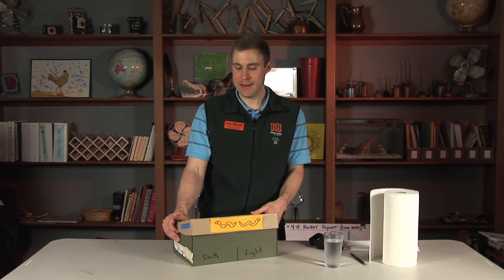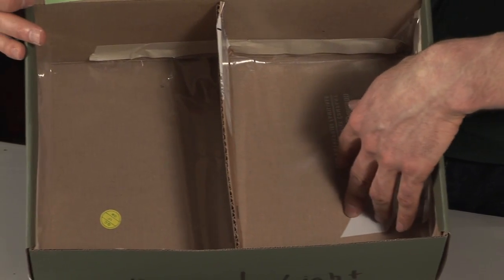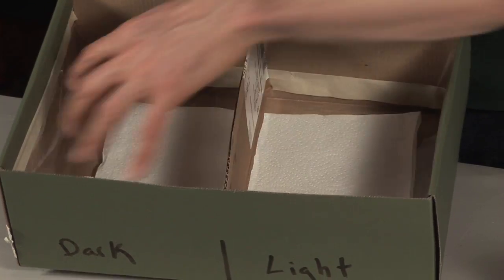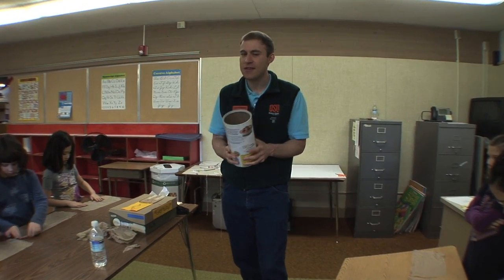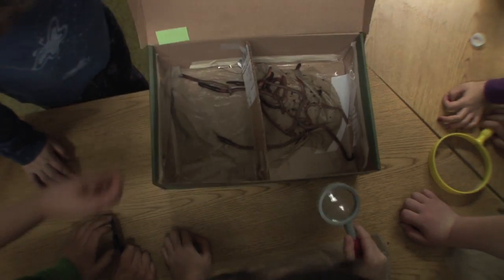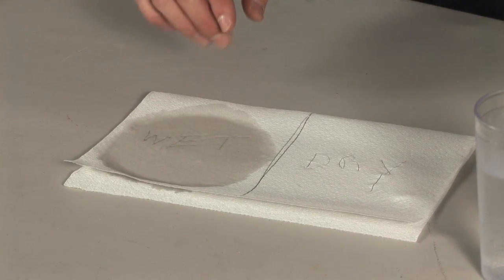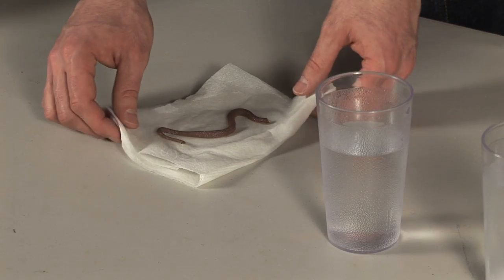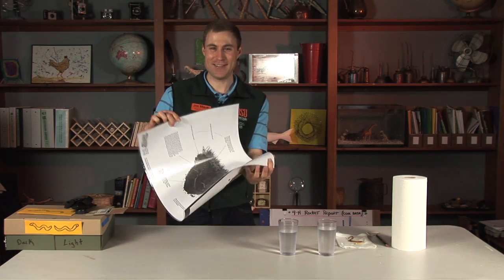4-H Science Inquiry: Worm Behavior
Explore the wonderful world of worms and other creepy crawlie creatures. Create fun, hands-on experiments that will help young people discover how light, moisture and temperature affects worm behavior. Learners will build their own worm light boxes and much more.